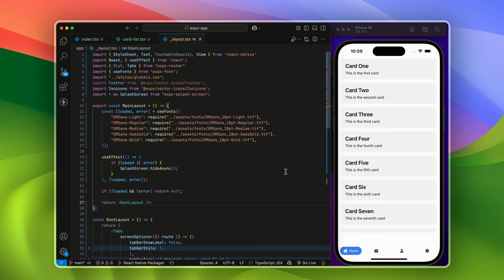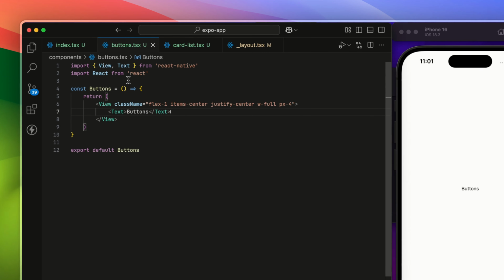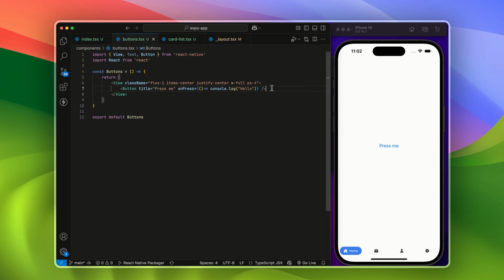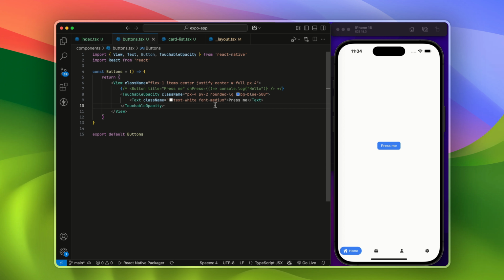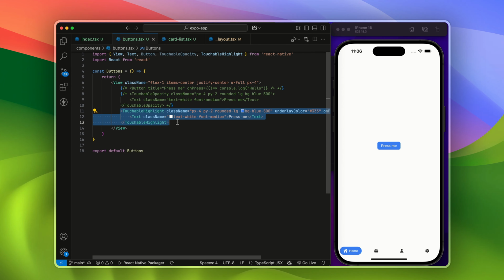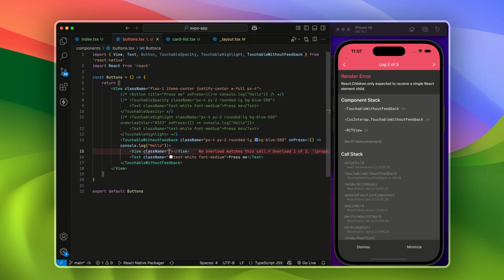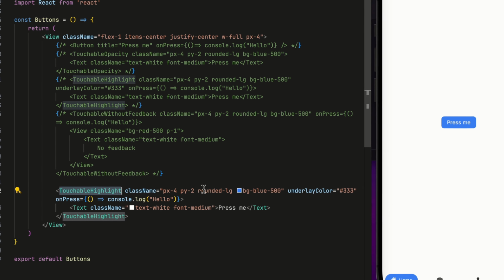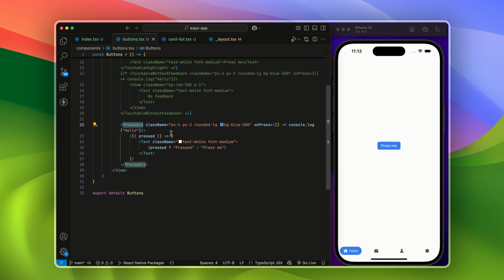How to Use Different Button Components in React Native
In this tutorial, I’ll explain the differences between five React Native button components—Button, TouchableOpacity, TouchableHighlight, TouchableWithoutFeedback, and Pressable—covering their unique touch feedback and usage scenarios while styling them Tailwind CSS.

Have questions or suggestions? Drop them in the comments below!